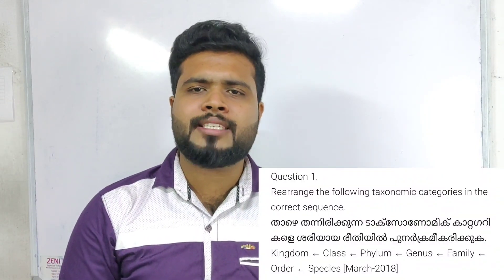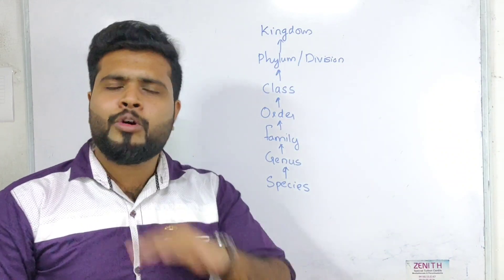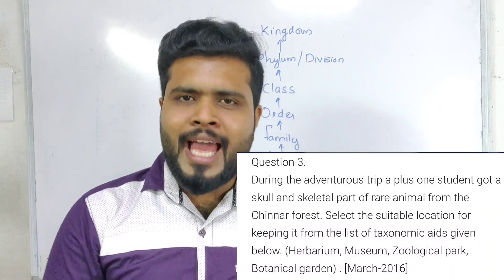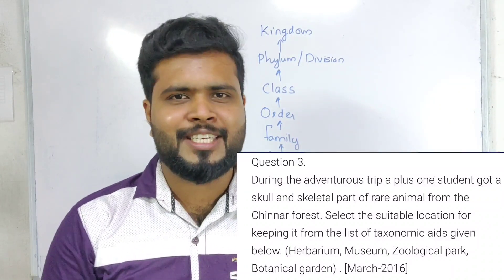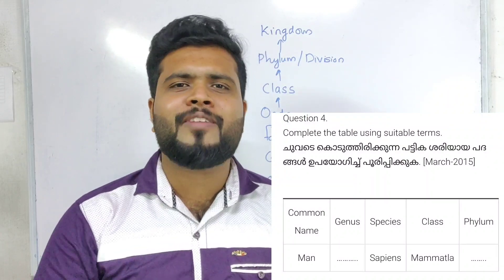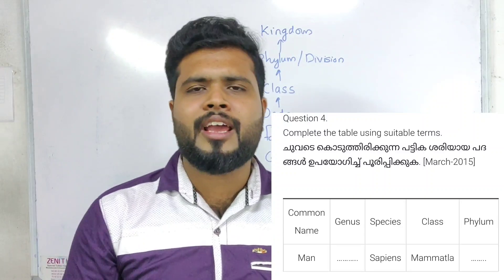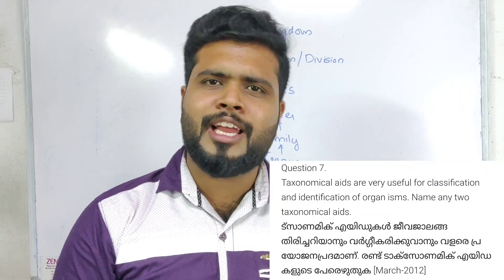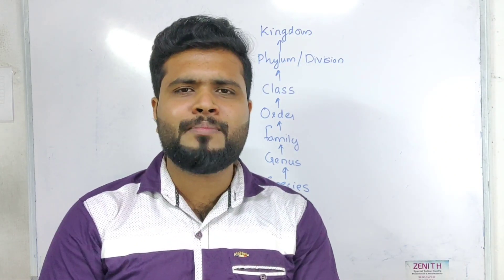Biology Improvement Plus one| Living world| Previous questions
previous year questions of biology chapter living world